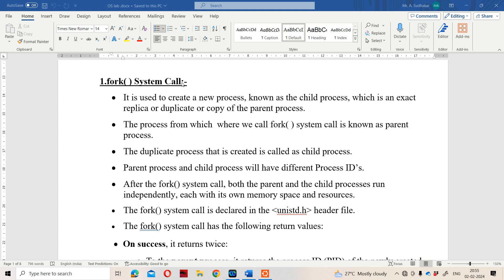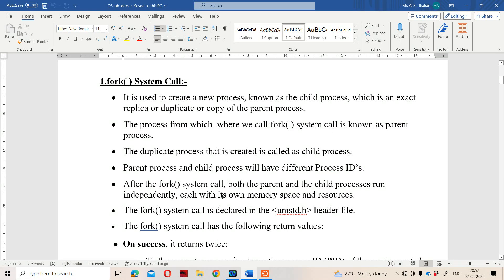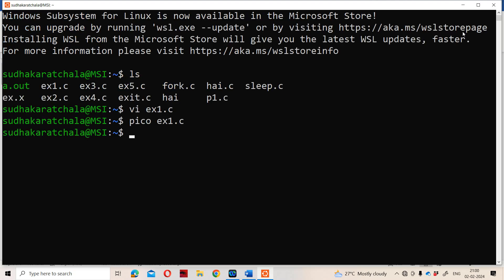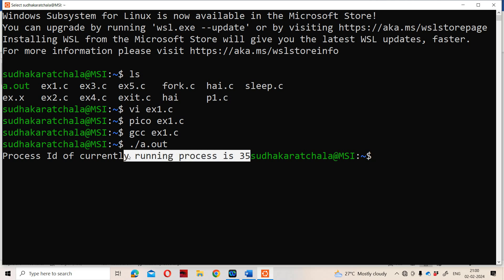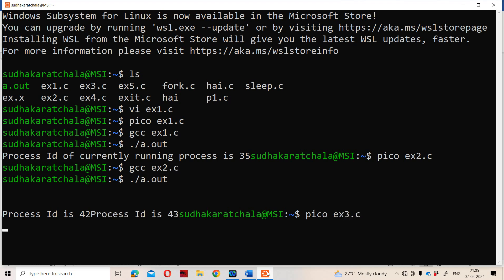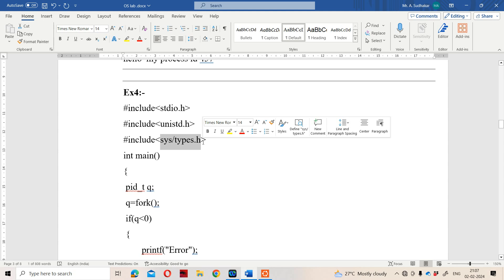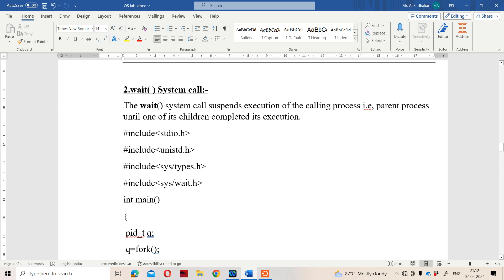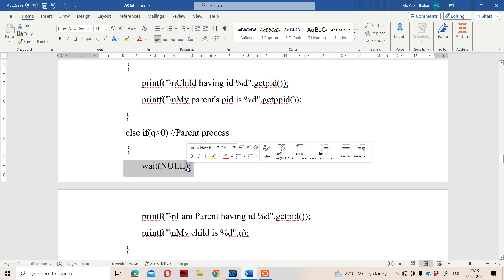Fork() System Call | Wait() System call | Operating System lab || OS lab || Process Management